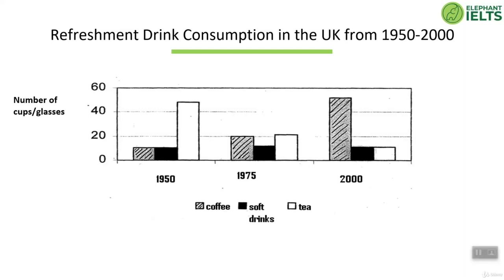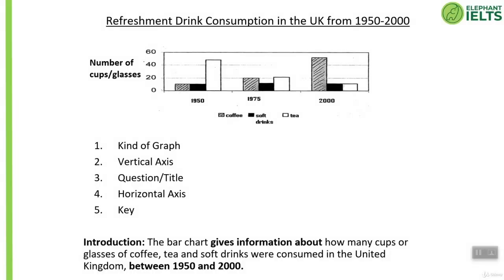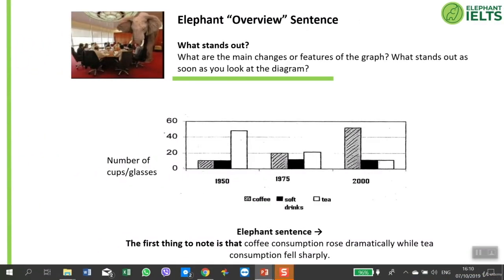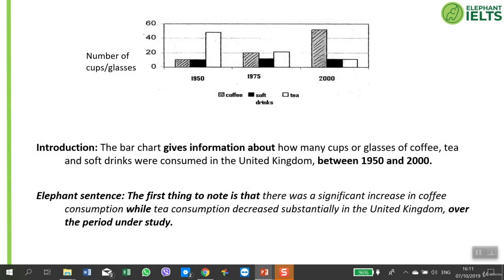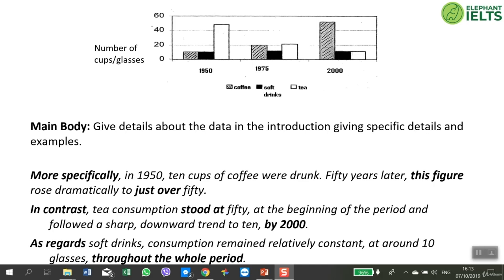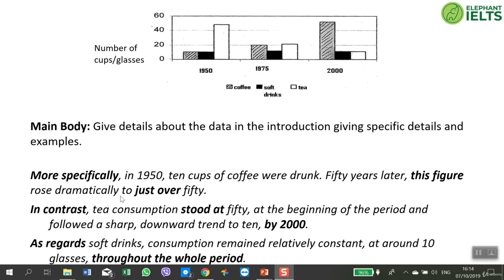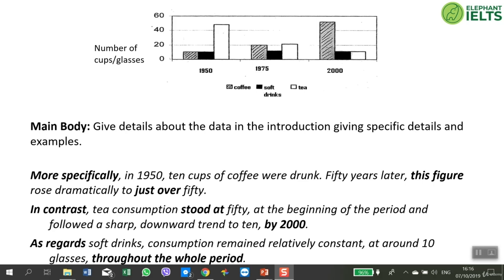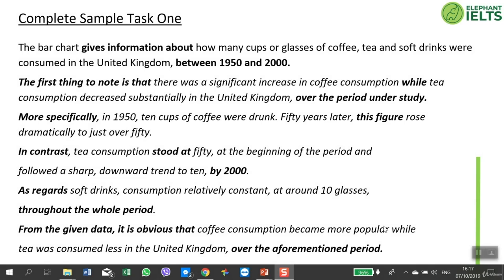4. Writing Task 1 - 5 Complete Task One Graph with a Trend